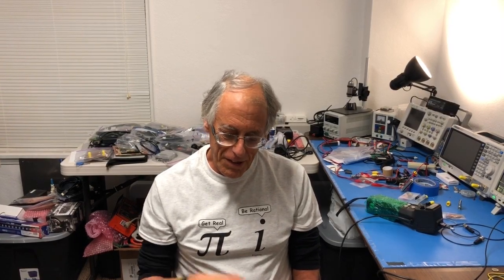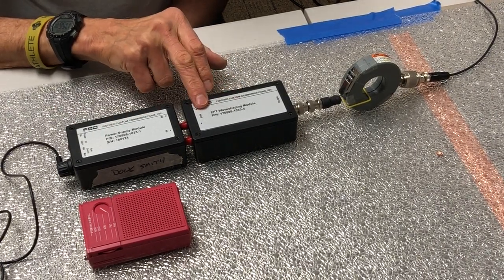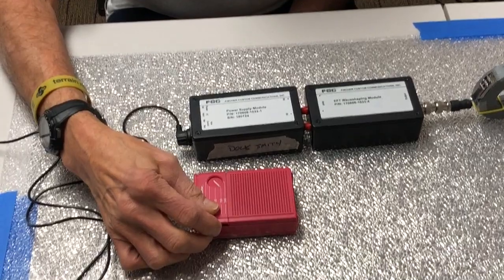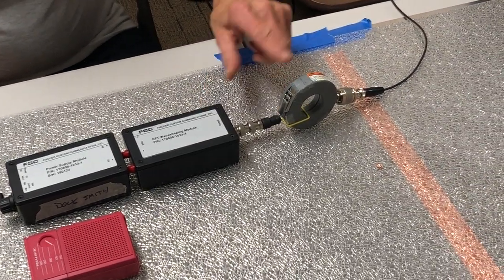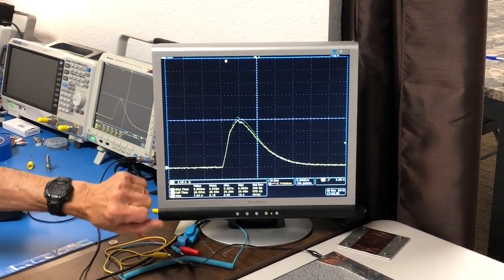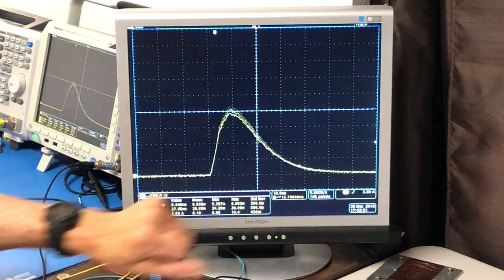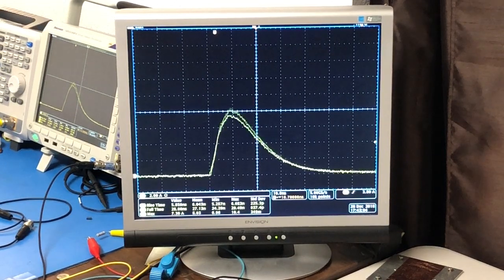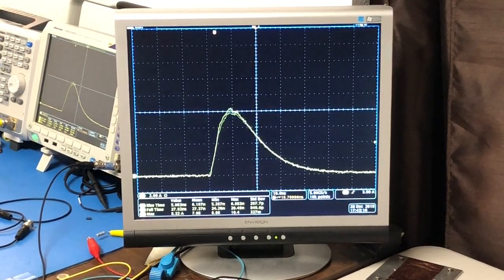1: Finding PCB Layout Defects with the Fischer EFT Pulser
In this video I describe how a low cost pulser that can be used to troubleshoot electronic designs.

Part numbers:
EFT Waveshaping Module P/N 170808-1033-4
Power Supply Module P/N 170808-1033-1